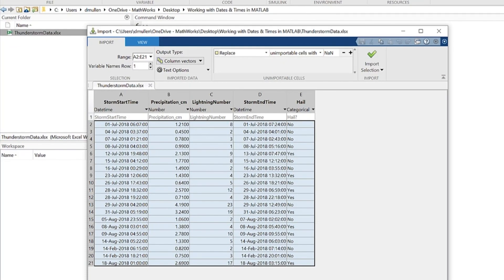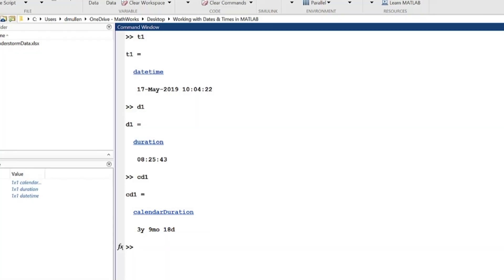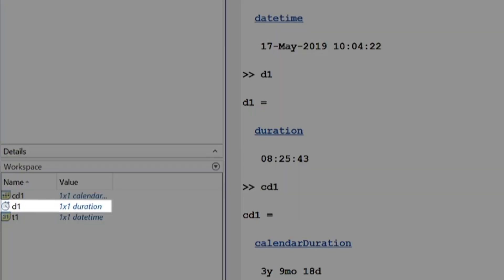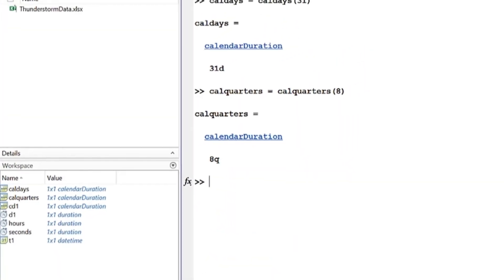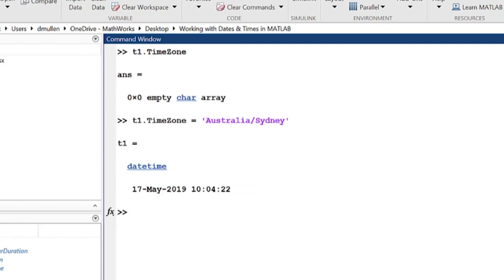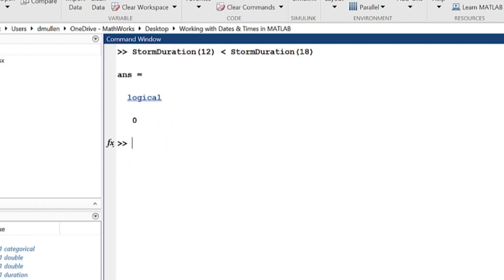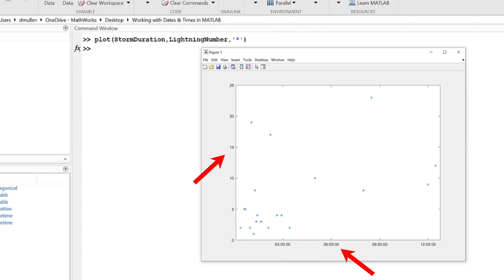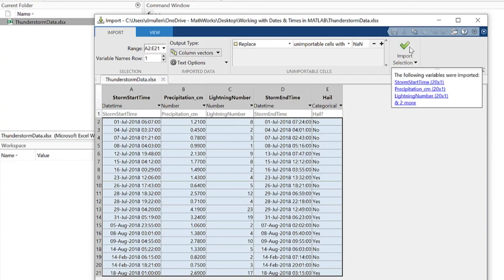Working with Dates and Times in MATLAB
In MATLAB®, learn how to utilize the three date- and time-related data types—datetime, duration, and calendarDuration—to more effectively manage and compute with the date and time data many of us work with every day.